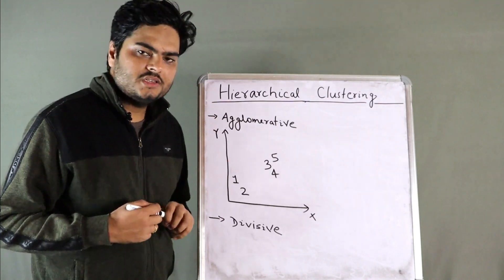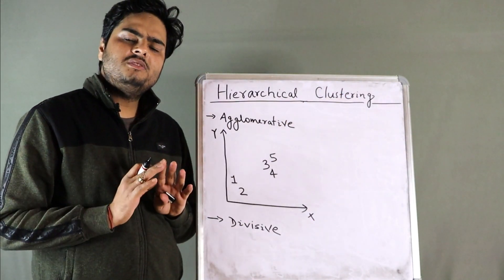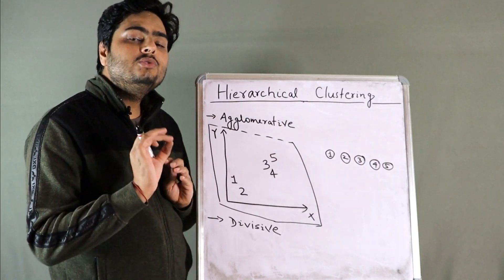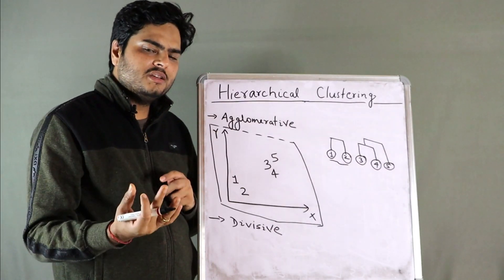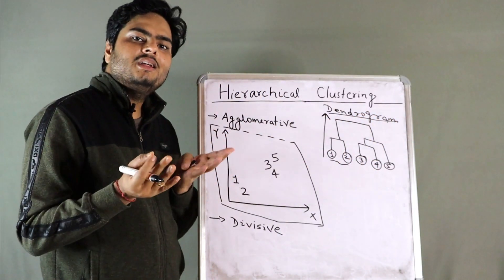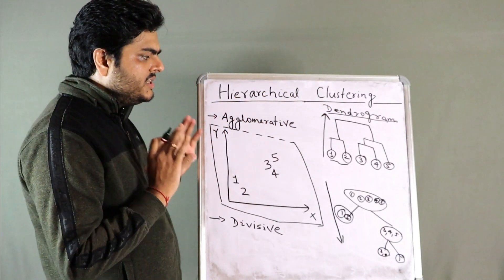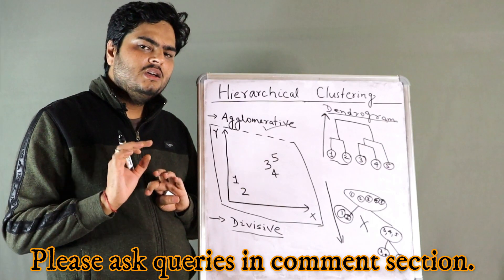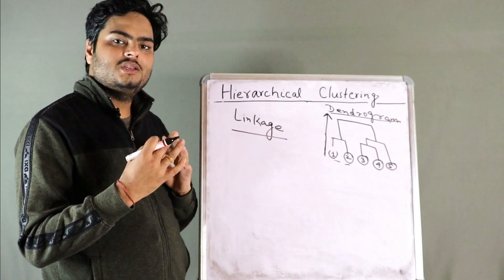Hierarchical clustering in machine learning | Agglomerative Clustering explained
About this video:
In this video, I explain about Hierarchical clustering in machine learning . Agglomerative Clustering is explained in this video. I explain about working
principal of  Agglomerative  and Divisive clustering. Below topics are explained this video:
1. Hierarchical clustering in machine learning .
2. Agglomerative Clustering
3. Agglomerative vs Divisive clustering
4. Hierarchical clustering explained with example
5. How Hierarchical clustering work